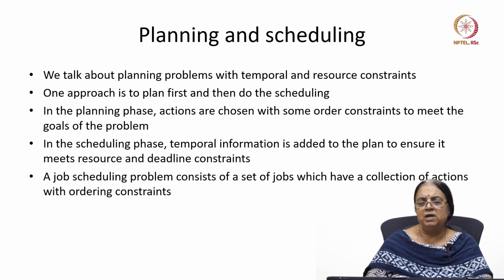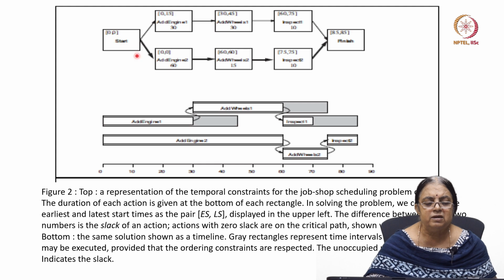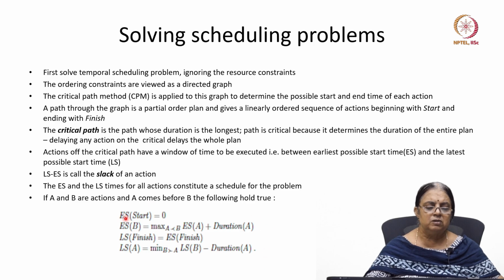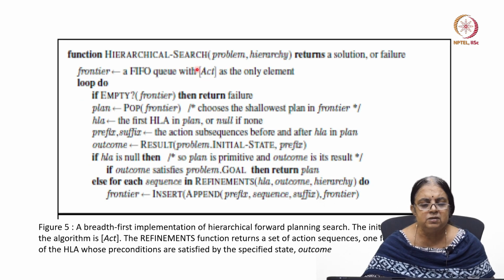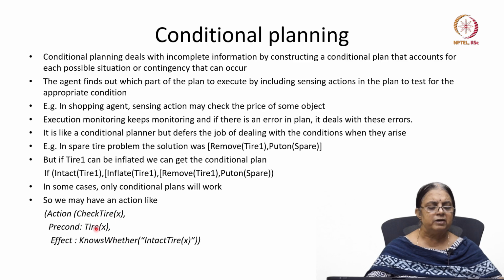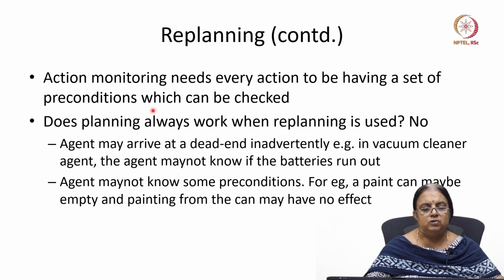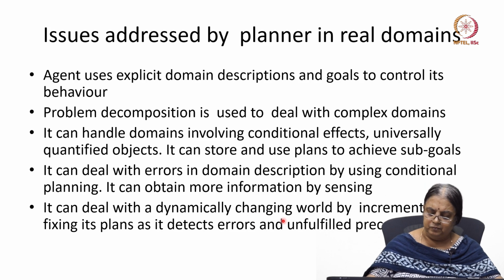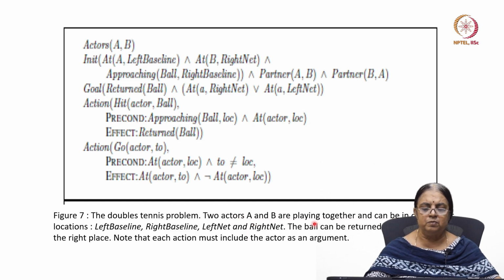Lec 25 Planning and Scheduling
Scheduling, Types of planning, replanning, Multiagent planning